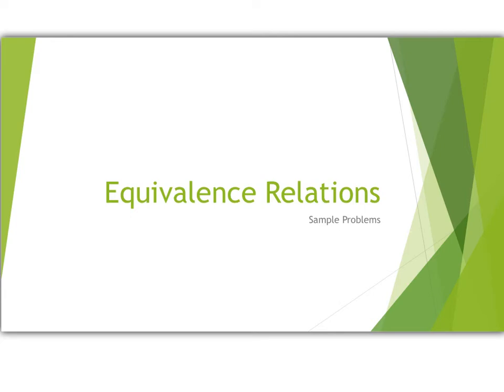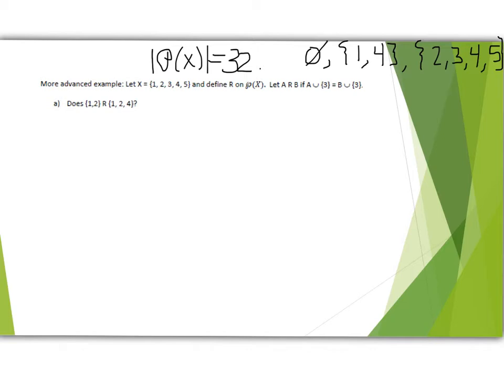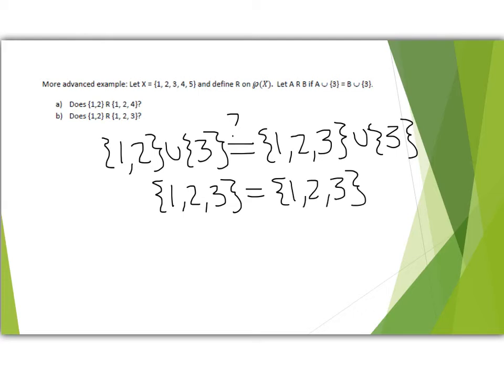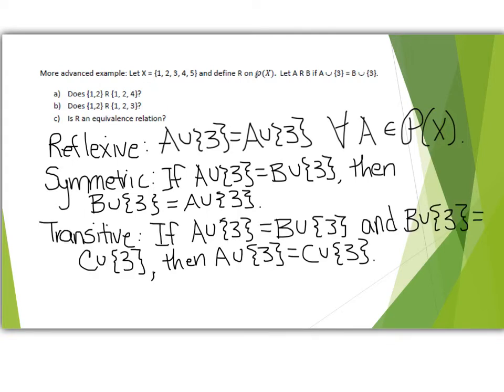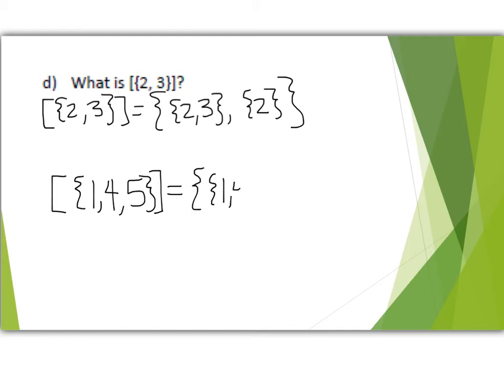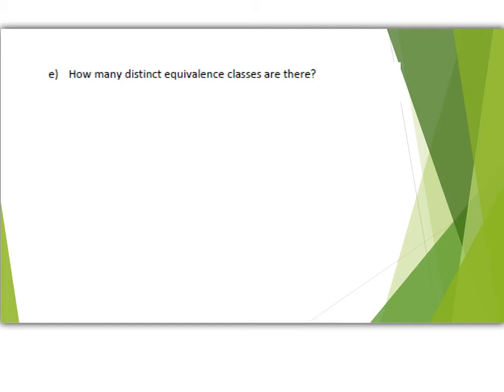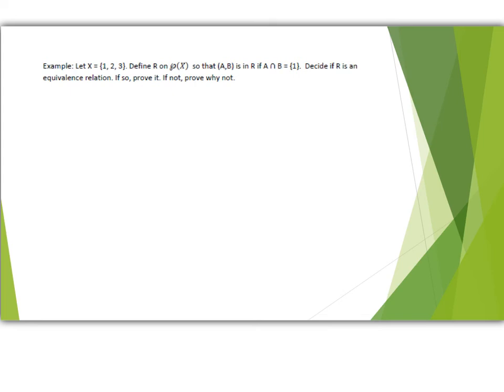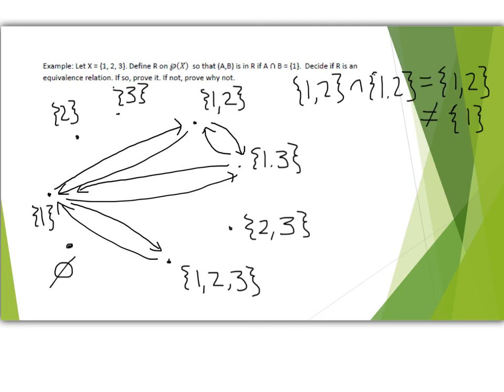equiv prob 2